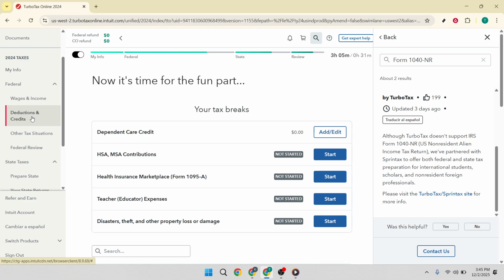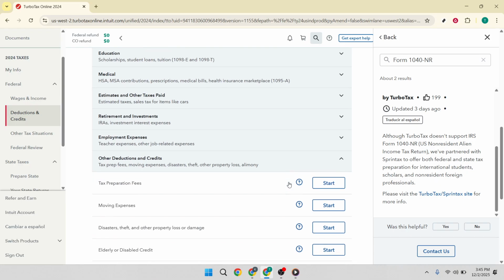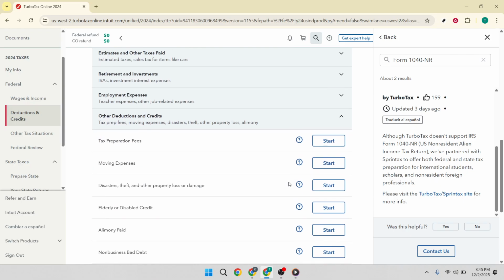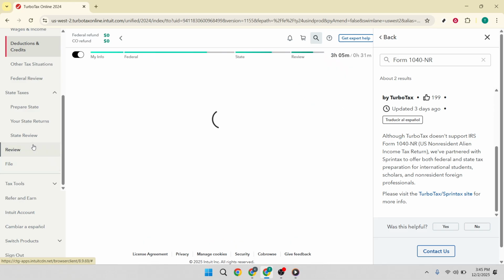File Airbnb Room Rental in TurboTax [2025 Guide]